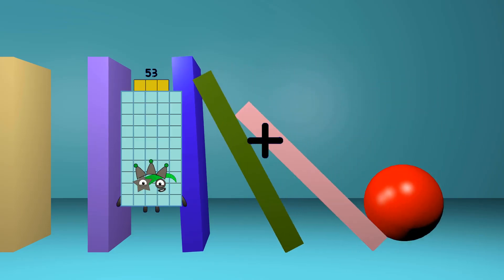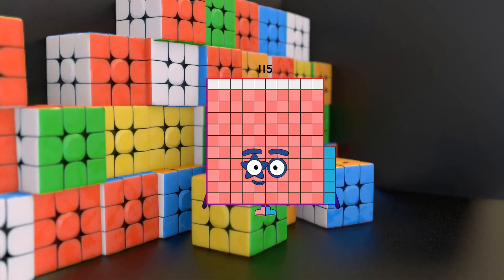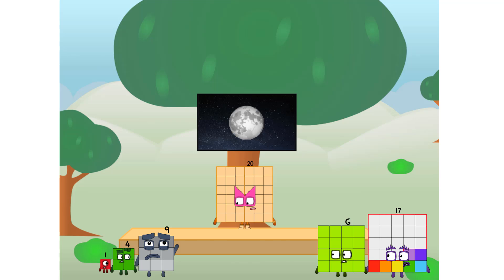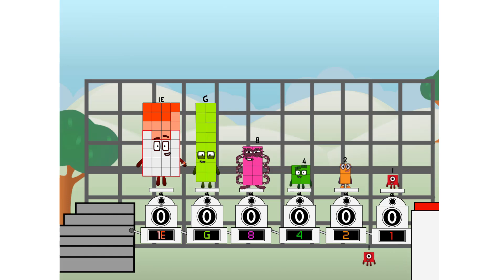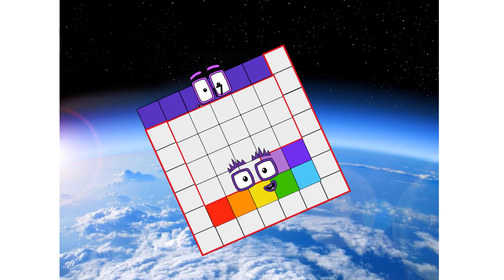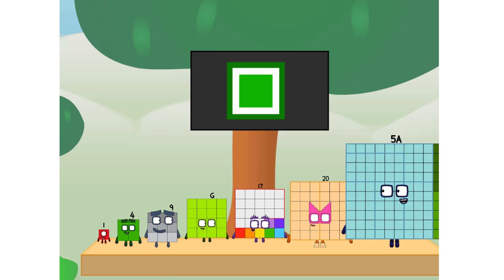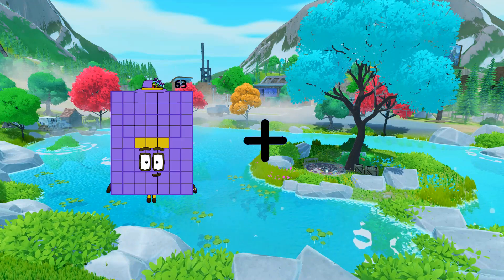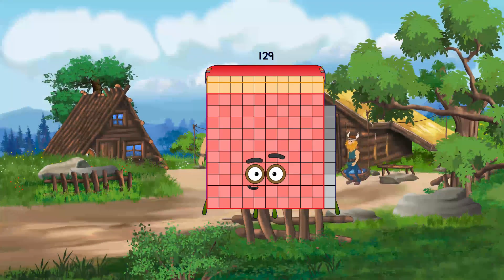Numberblocks Math: Learn Adding Numbers | Numberblocks Sneezes | LEVEL 2 | #330